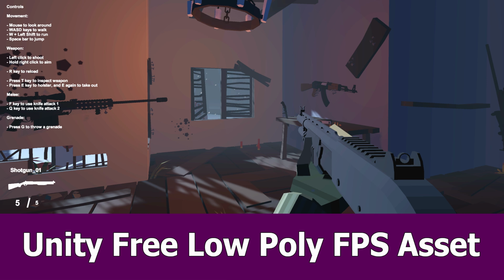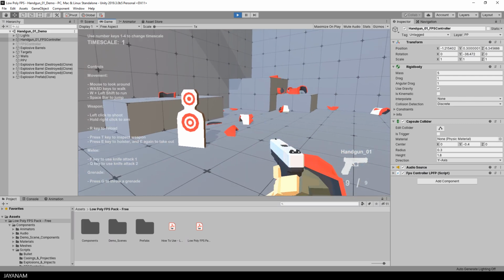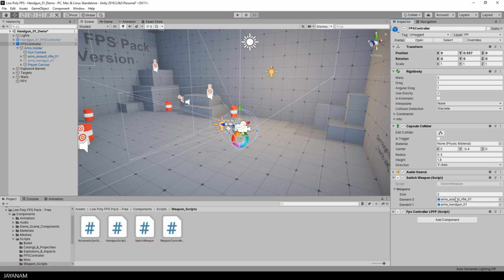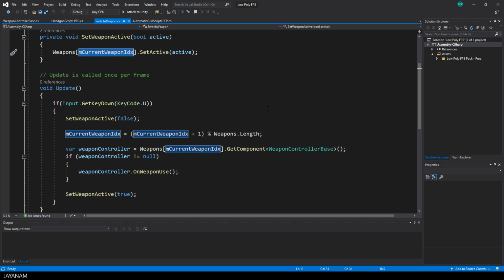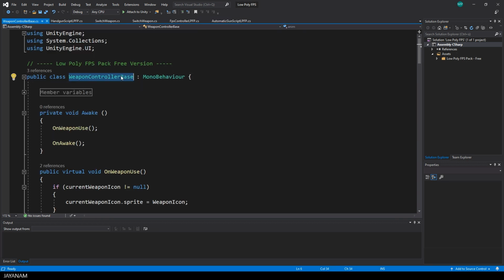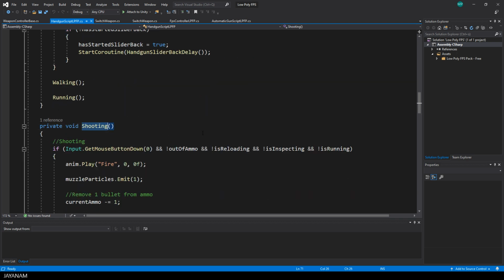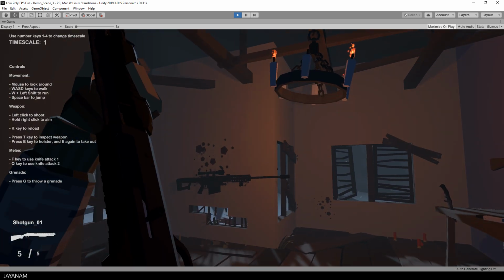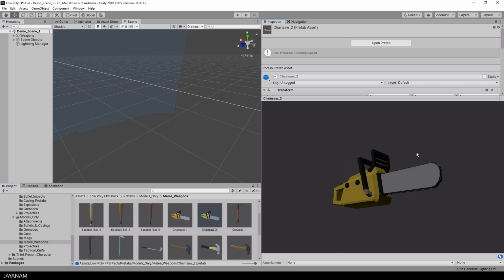Unity Low Poly FPS Free Game Asset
In this Unity video I show you a free and full version of the Low Poly FPS Pack. I wrote some scripts and Prefabs for this so that you can switch the weapons easily - hopefully these will be added to the assets by the creator.

You can get the Low Poly FPS Pack here on the Unity assetstore